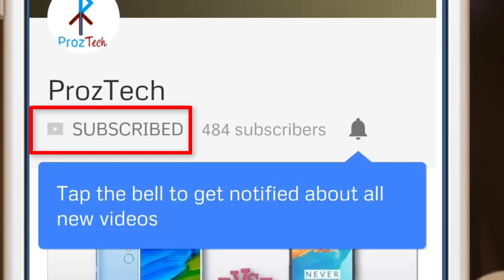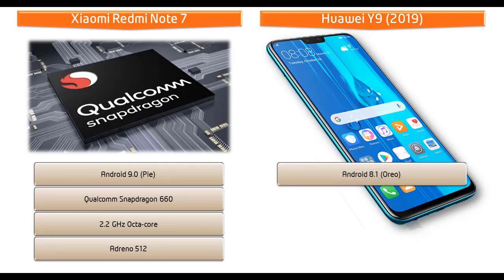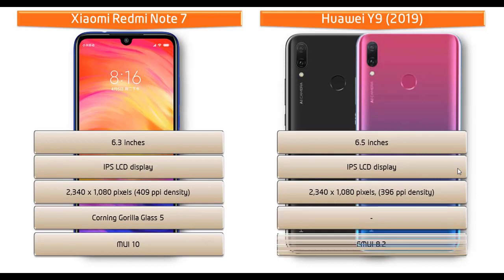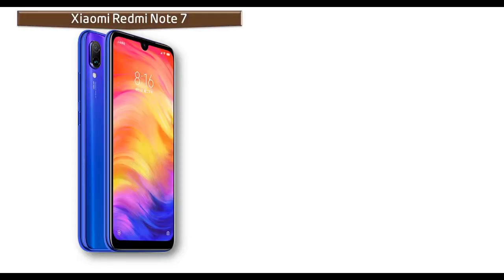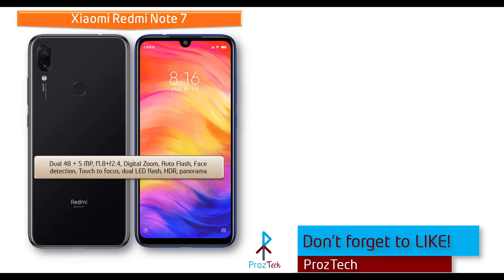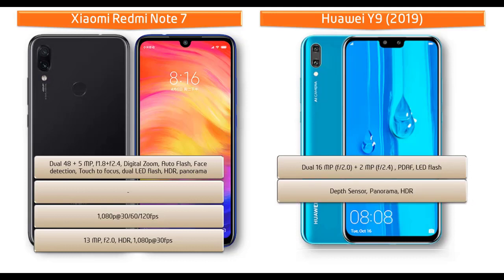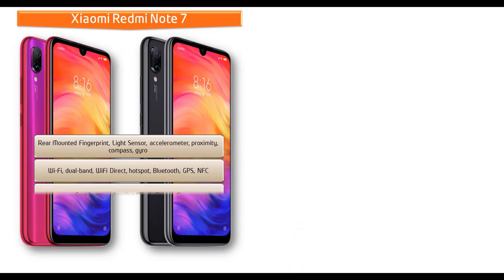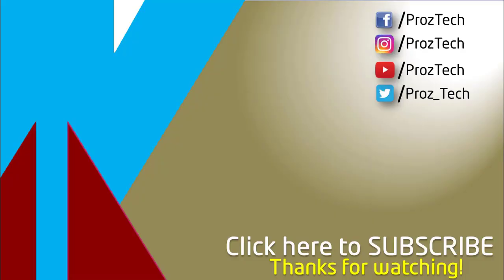Xiaomi Redmi Note 7 vs Huawei Y9 2019 - Which One Has Most Options?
Xiaomi Redmi Note 7 runs Android 9.0 (Pie), powered by 2.2 GHz octa-core processor and comes with 3GB of RAM with 32GB of primary storage that can be expanded upto 256GB via microSD card.

In the camera department, this phone gives you option to take photos using its dual primary cameras of 48 MP & 5 MP and also with front camera of 13 MP for taking selfies.

Xiaomi Redmi Note 7 comes with 6.4 inches display with a resolution of 2,310 by 1,080 pixels. It measures Samsung Galaxy A7 (2018) comes with a 6 inches display with a resolution of 2,220 by 1,080 pixels. It measures 159.8x76.8x7.5 mm of  height, width, thickness) and weighs 168 grams.

This phone comes with a non removable battery of 4,000 mAh.

Huawei Y9 (2019) runs Android 8.1 Oreo and is powered by a 4000 mAh. It is powered by 2.2 GHz octa-core Kirin 710 processor and it comes with 4 GB of RAM and 64 GB internal storage.  Huawei Y9 (2019) packs a 16-megapixel + 2 MP primary camera on the rear and a 13-megapixel + 2 MP front shooter for selfies. This phone comes in different colors like Midnight Black, Sapphire Blue and Aurora Purple.